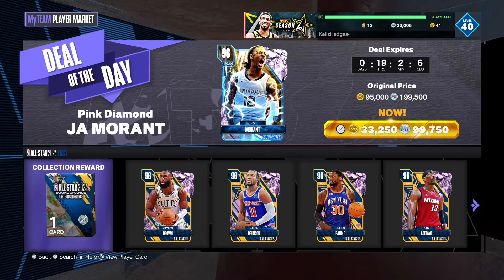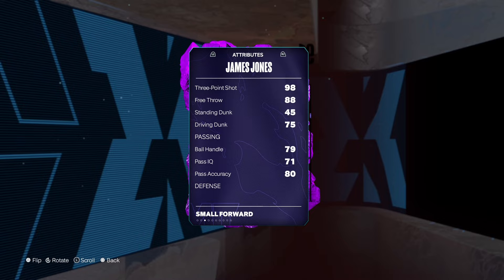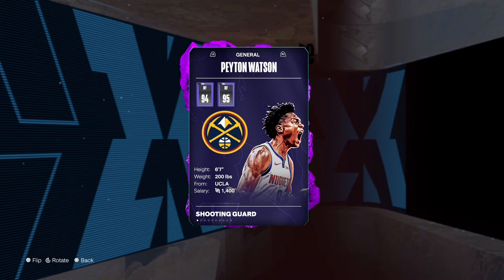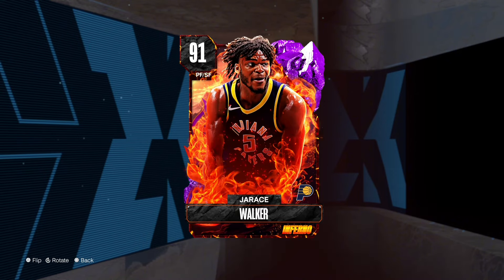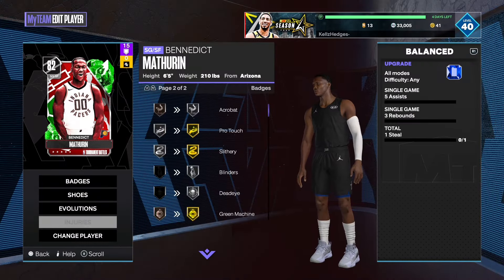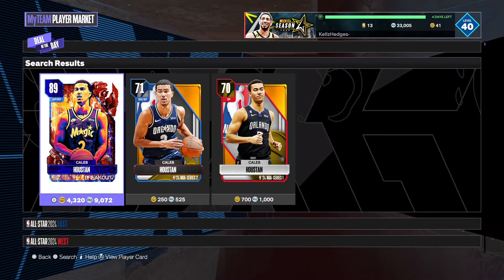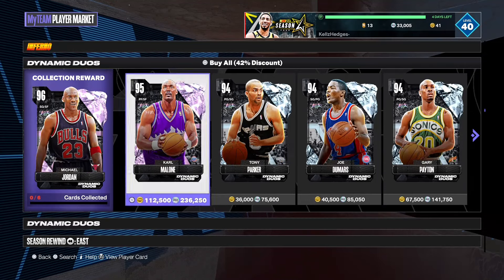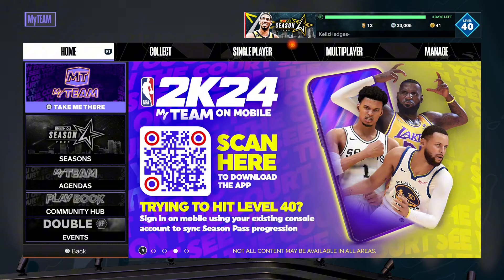These Are The BEST Budget Cards In 2k24 MyTeam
My name is Kellz Highlights if you do not know me and I love playing myteam and in this video I will show you the best budget cards you guys can buy in 2k24 MyTeam Right now!